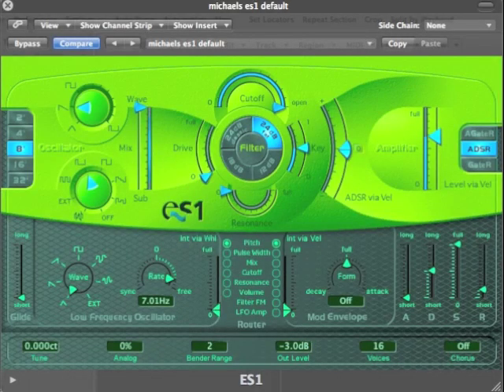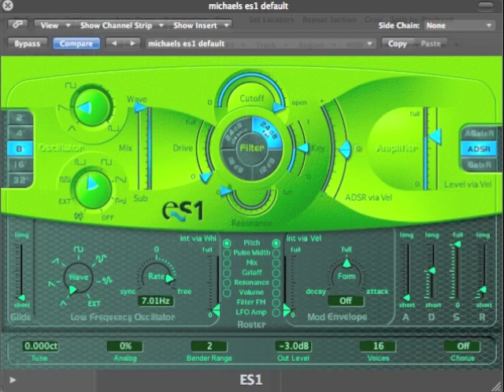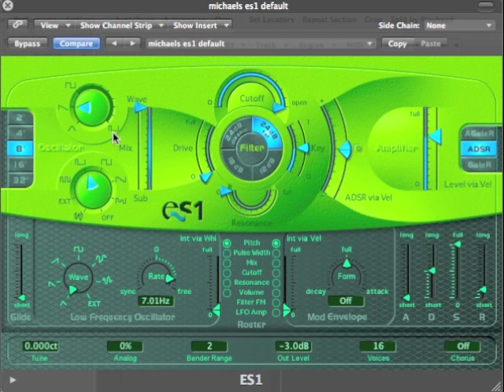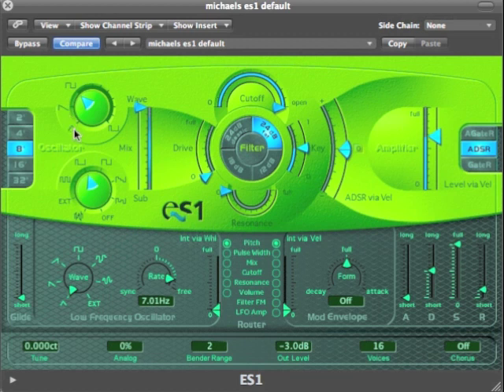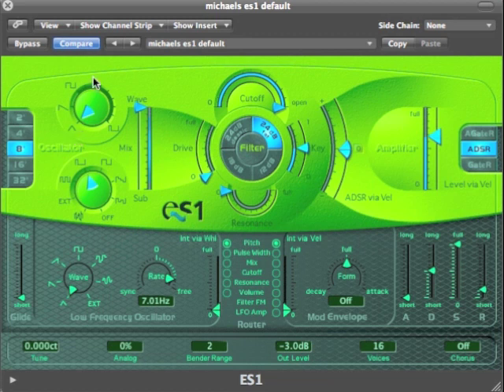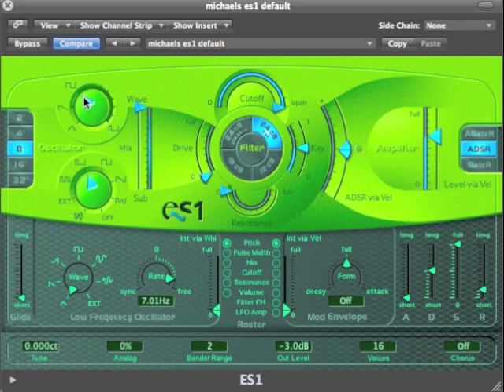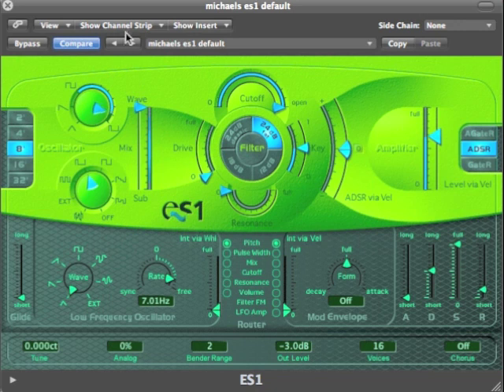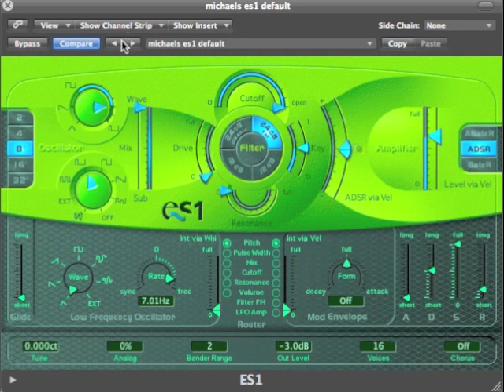es1 oscillator waveforms video tutorial.m4v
Video demonstration of the basic waveforms generated by the oscillator on the ES1 synthesizer